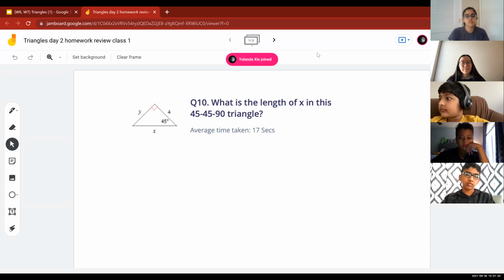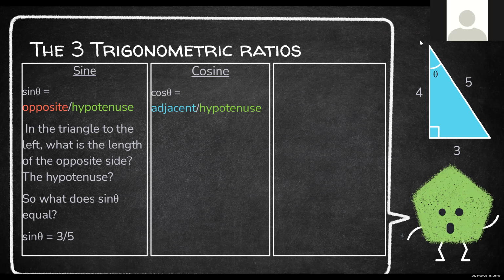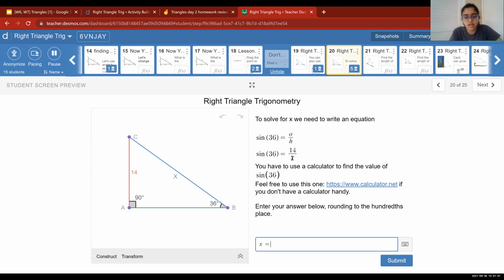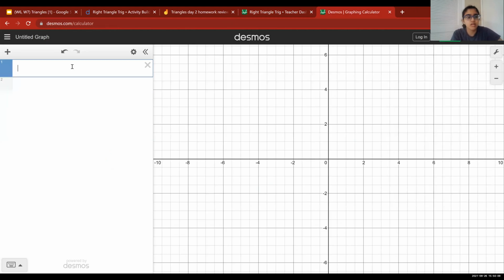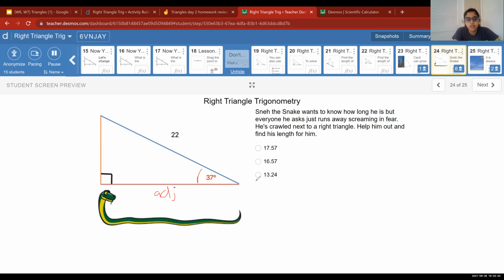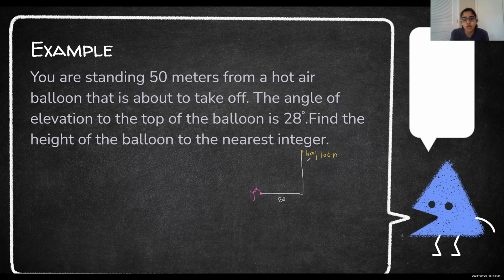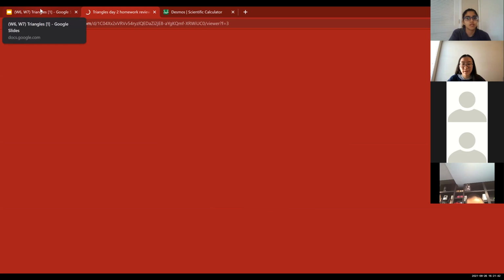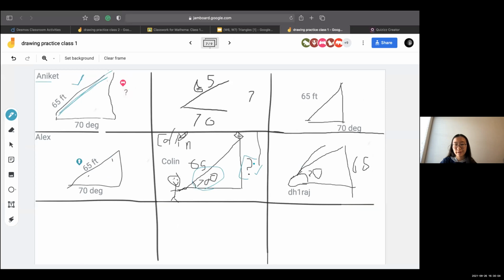Class 1: Day 6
Topic: Trigonometric Functions (Triangles | Day 2)